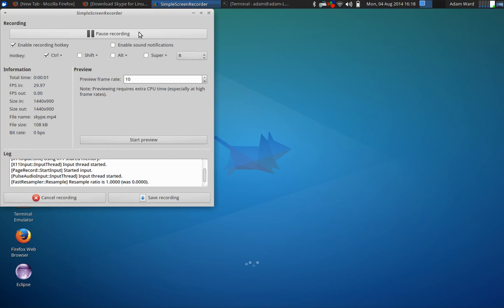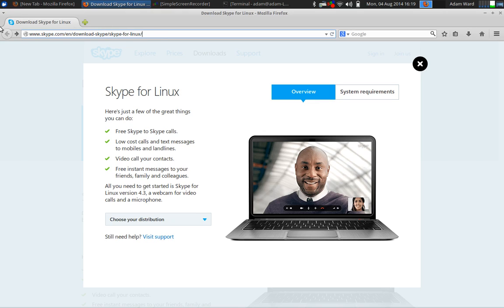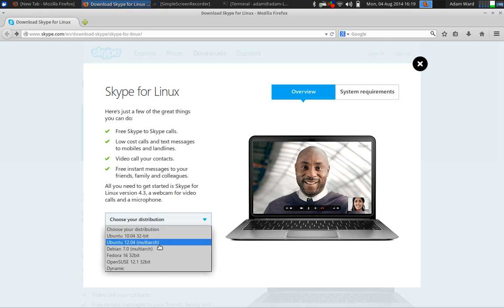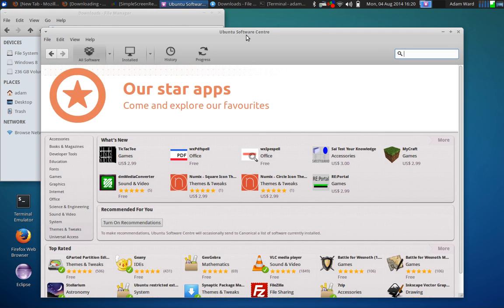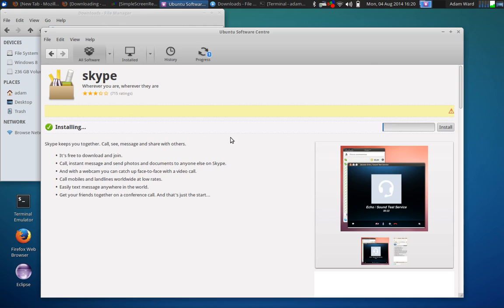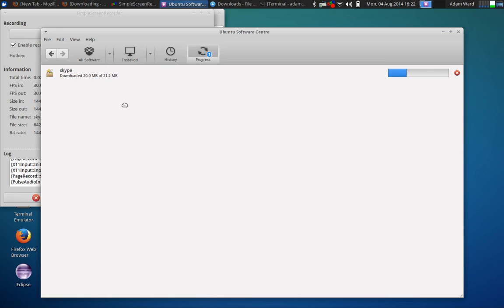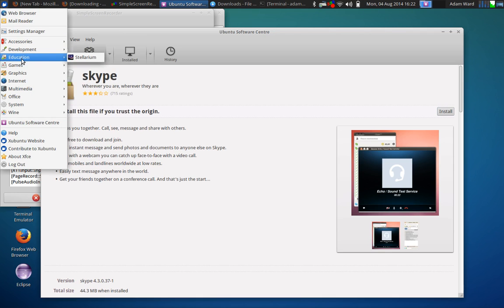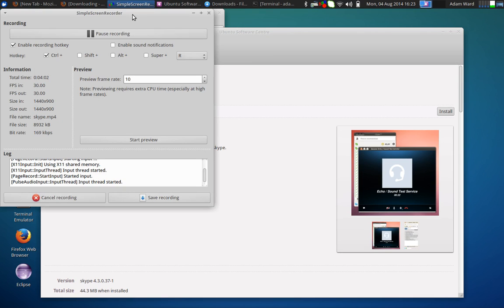How To: Install Skype on Linux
In this tutorial I go over how to install Skype on Linux distributions such as Ubuntu, Xubuntu, Linux Mint, or Debian. Skype needs no introduction, but it is the best free video calling software.